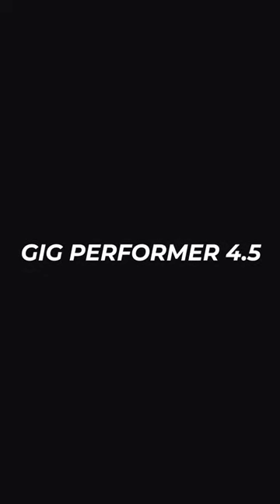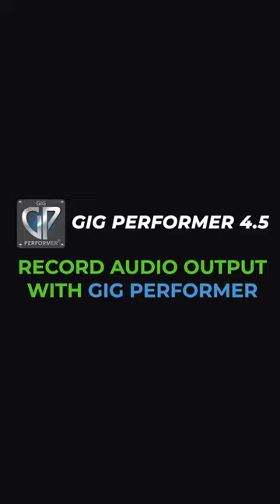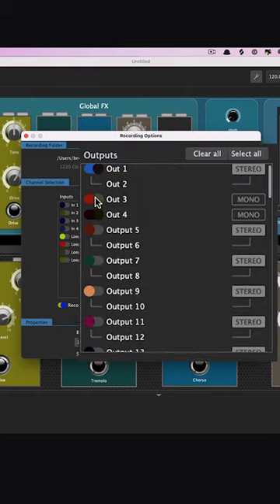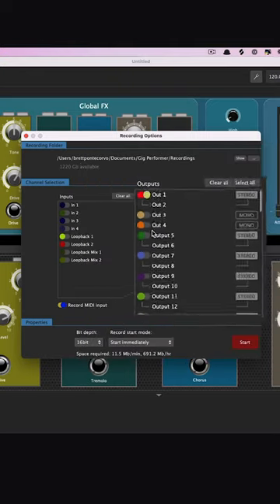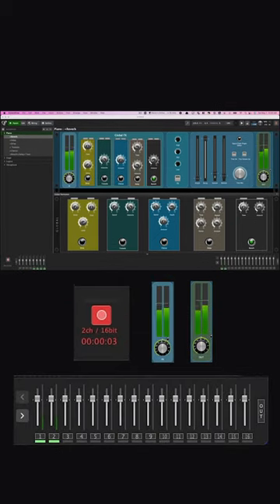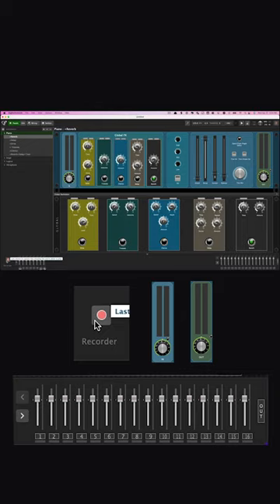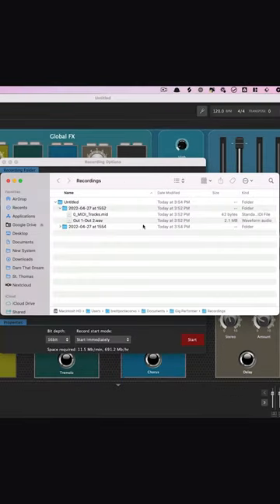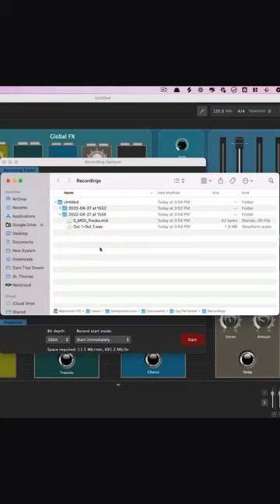How To Record Audio Output With Gig Performer 4.5